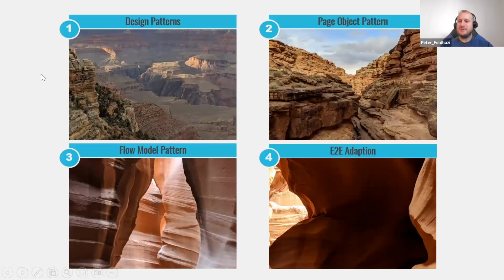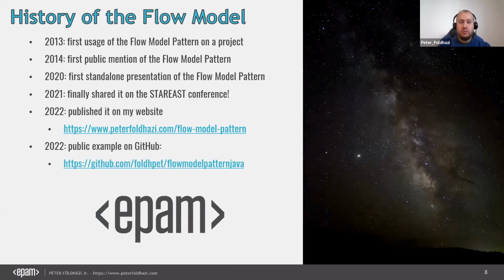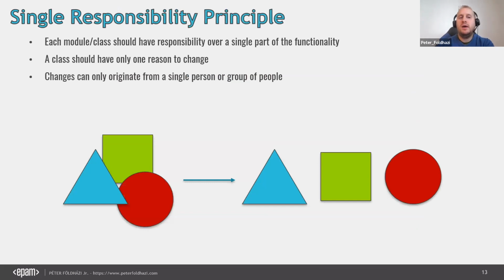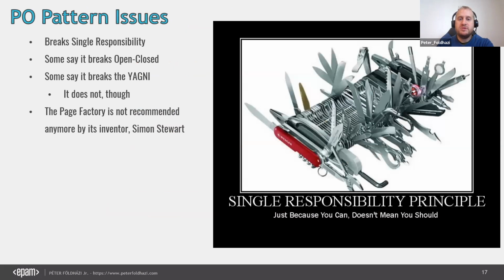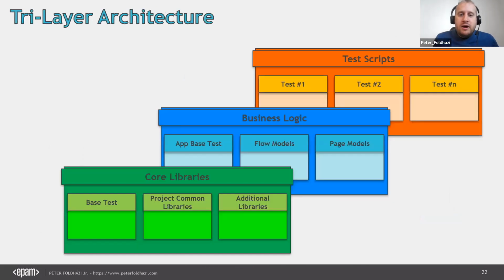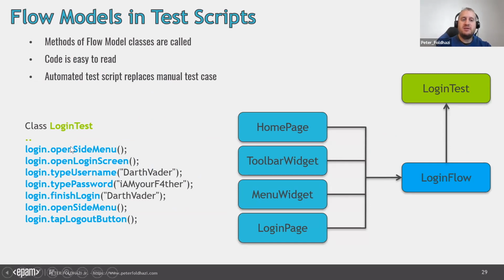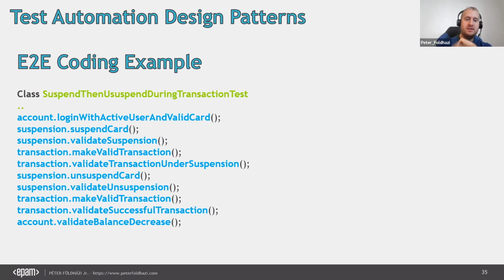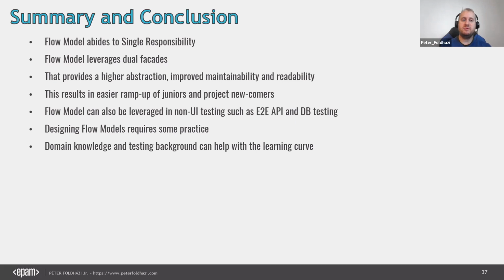Webinar "Flow Model vs Page Object Pattern"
Video of the webinar "Flow Model vs Page Object Pattern" on 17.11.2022

Speaker - Péter Földházi

🚀Be part of the Community of Great Devs!
Join a community with zero bureaucracy and led by one mantra - common sense.
We have the best job opportunities, activities, webinars, and moooore!
Interested? Just fill out the form on the